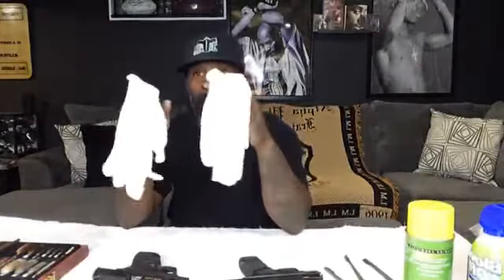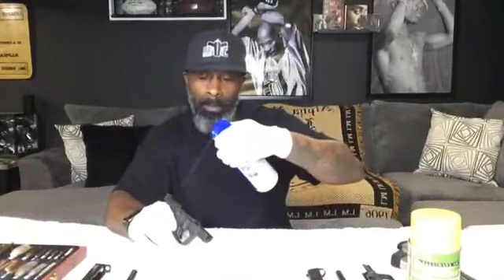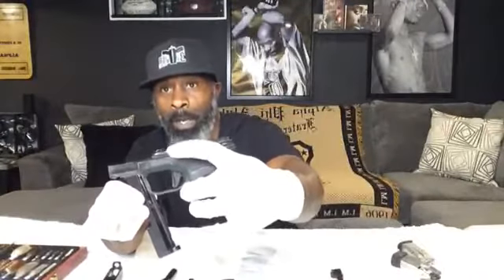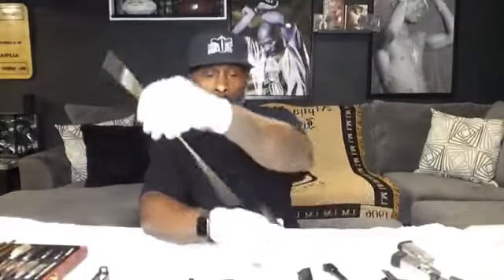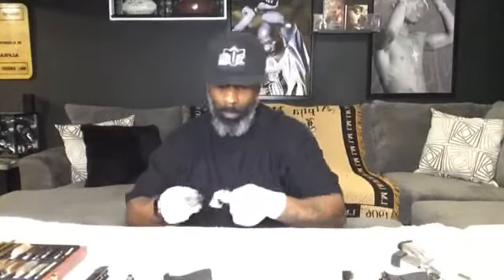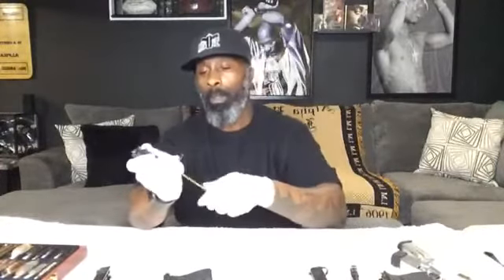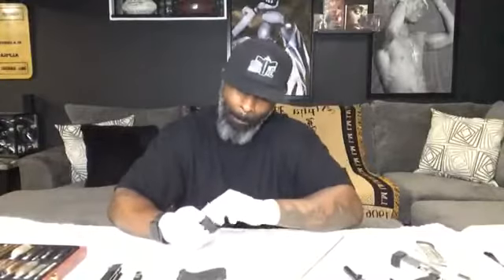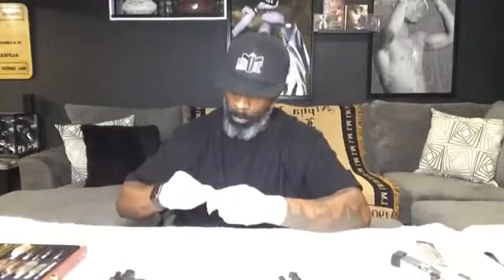Firearm Cleaning Tutorial